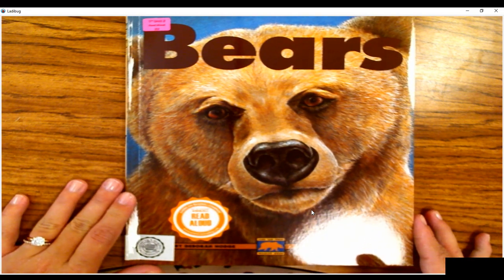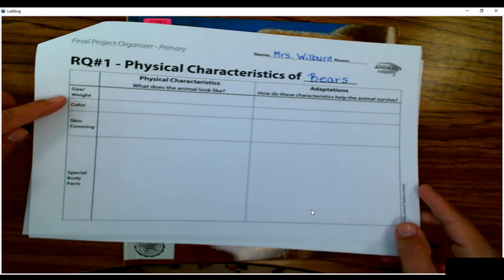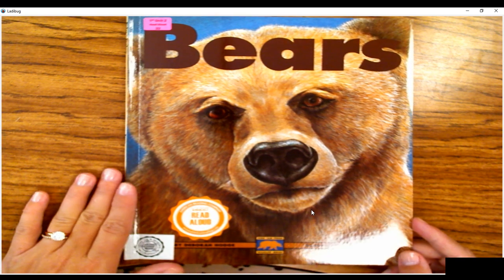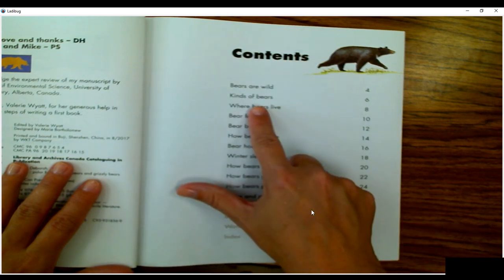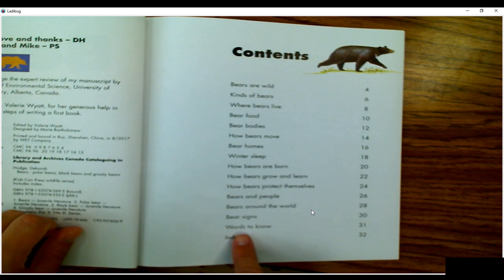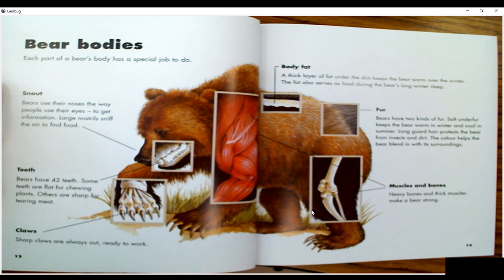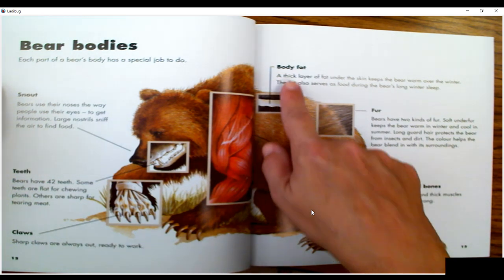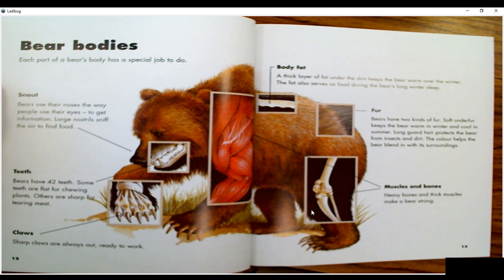Day 1: Read Aloud (Part 2)